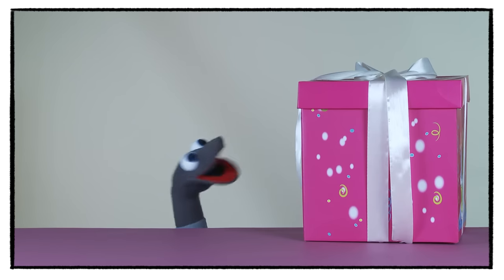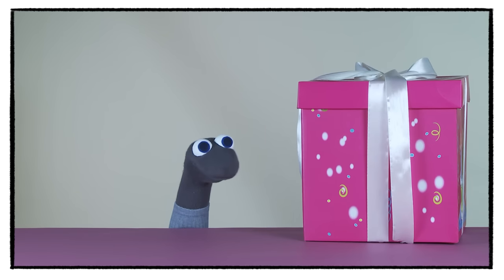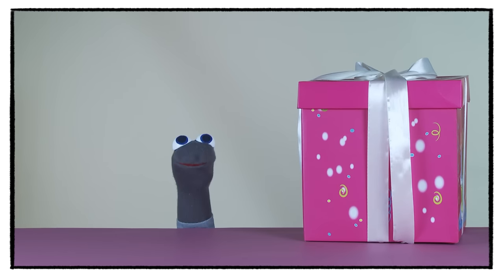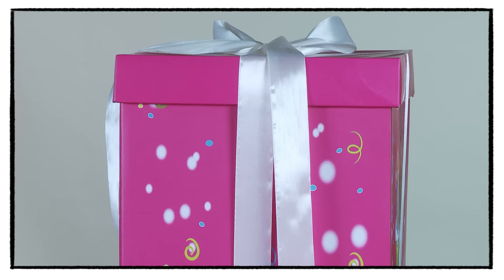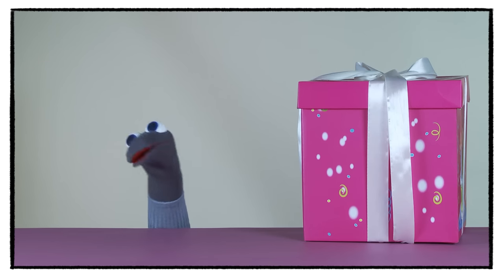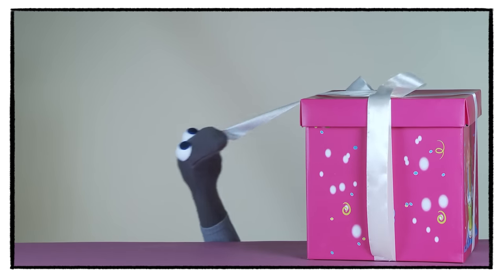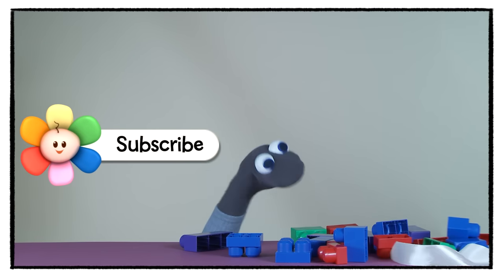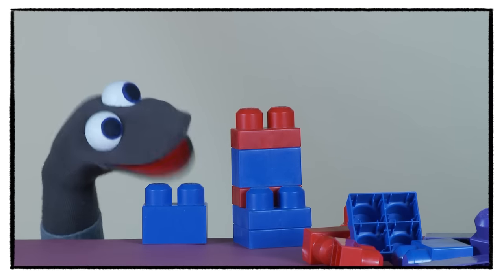Unboxing Lego toys | Opening Lego Presents for Kids | What’s in the box with AL | BabyFirst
Hope you enjoyed this episode on BabyFirstTV

Meet the funny and curious Al, who just loves opening surprise boxes! Each time he finds a new exciting toy to play with!

About BabyFirst TV
On BabyFirst TV, your baby can learn everything under the sun,  from ABC to Animals, colors to shapes, and so much more! Our programing  is among the best at helping children learn education basics before entering the school environment. Here we house one of the internet’s largest collections of educational resources, nursery rhymes for children, and cartoons for your baby. Check out some of our favorite programming, including the Color Crew, Harry the Bunny, Rainbow Horse, Vocabularry, Notekins and more! Our content is intended help grow with your child. Enjoy our huge collection of nursery rhymes for your children, that you and baby can sing together. From teaching your baby color recognition, to helping your child learn socialization with toddler games, BabyFirst TV, will be here.